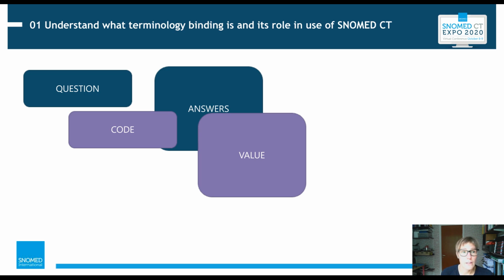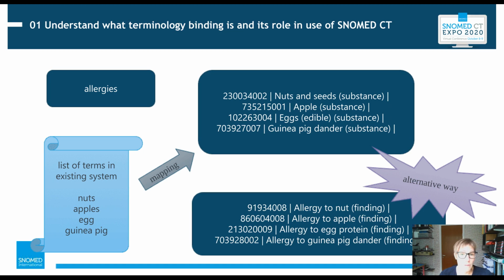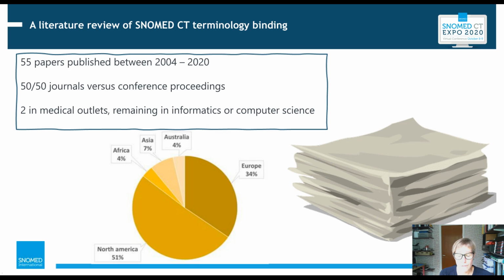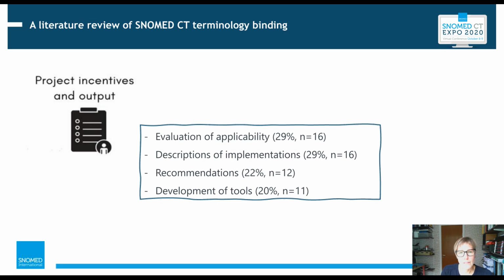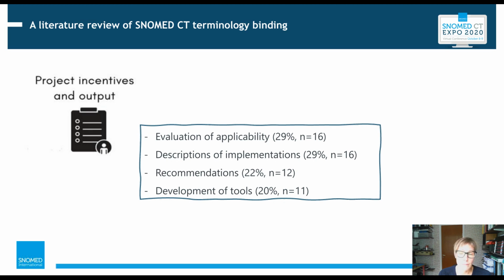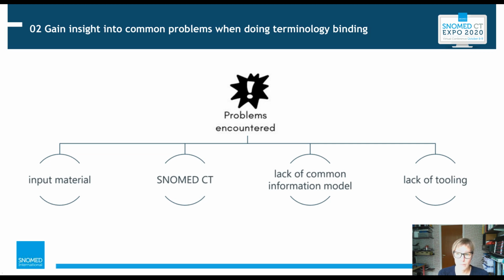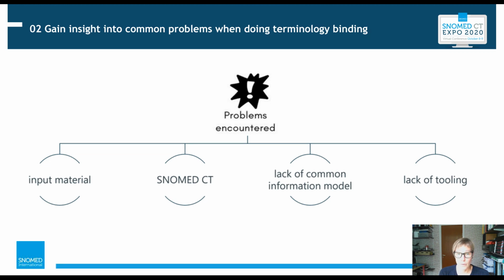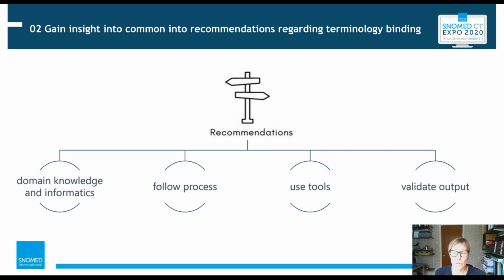A literature review of SNOMED CT terminology binding - Anna Rossander (202060)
Presenter: Anna Rossander

Topic: To facilitate creation of guidelines for terminology binding we have carried out a literature review of 55 papers published 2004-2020. Two major difficulties regarding terminology binding to SNOMED CT is lack of appropriate tooling and lack of guidance on terminology-information model demarcation.
(Stream: Demonstrating Implementation Excellence)